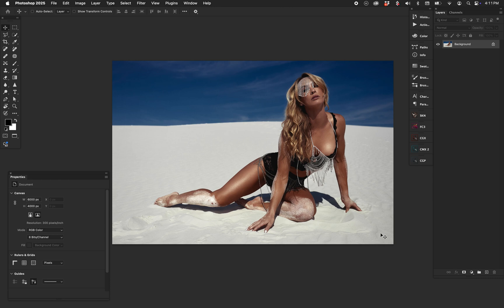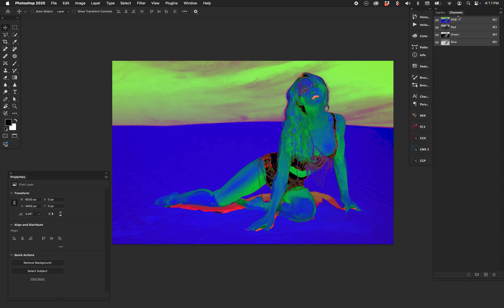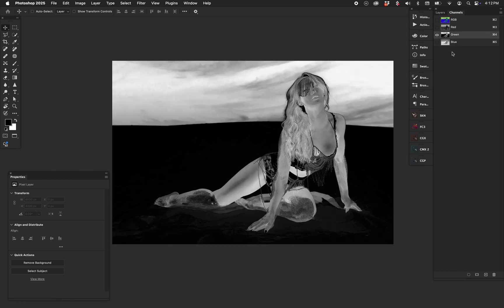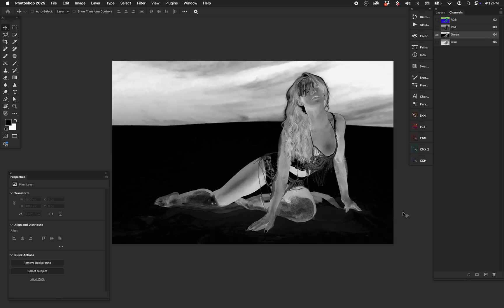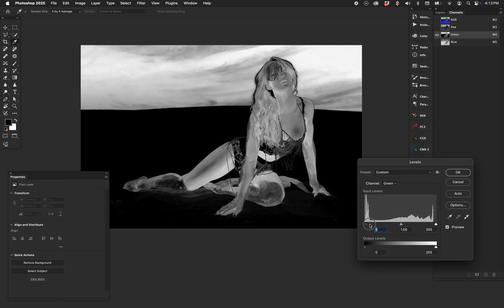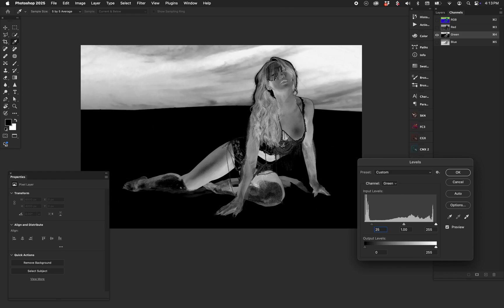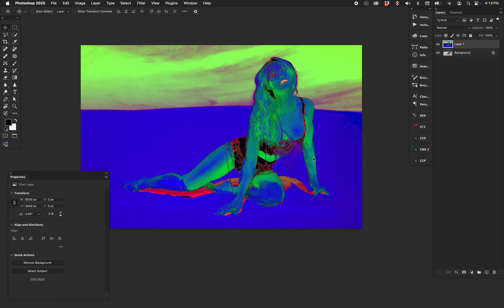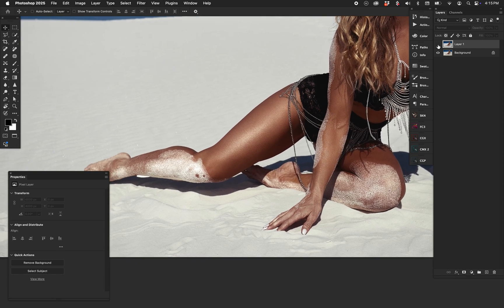What is Saturation Contrast & Compression in Ps | Nino Batista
No, really, what is it?  See how it's done in Photoshop, impractical as it might be!